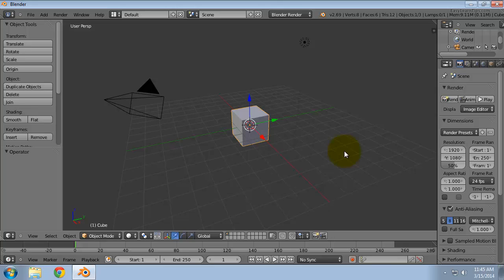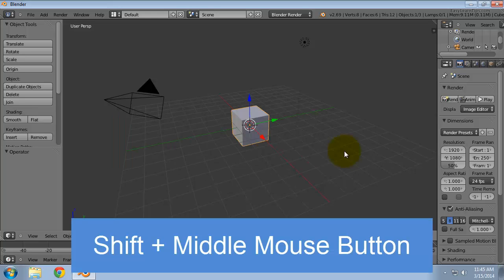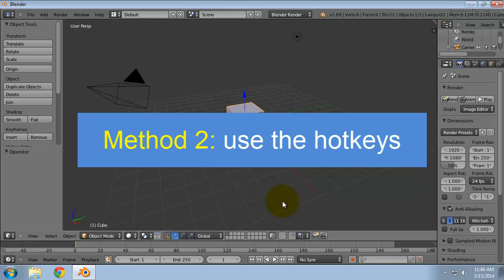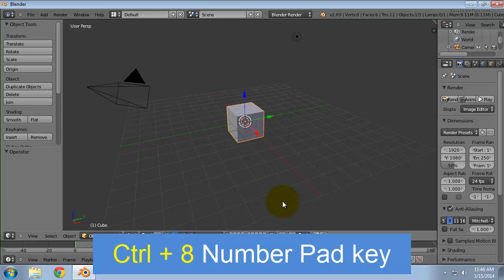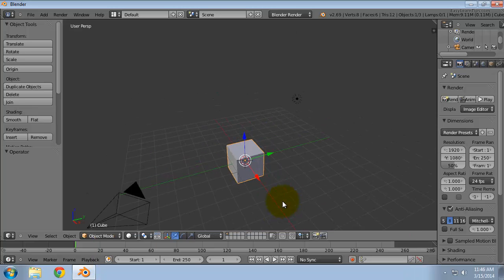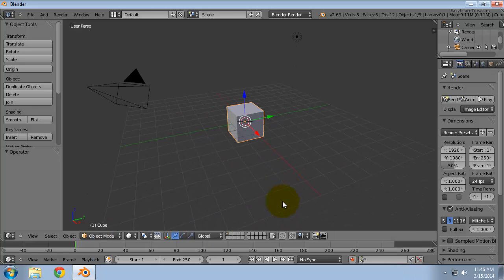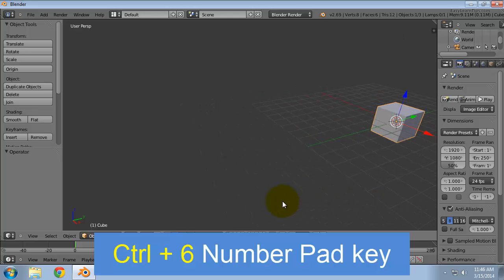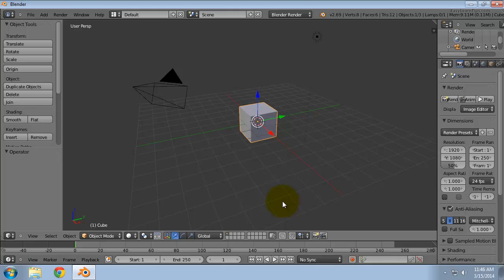Panning the View in Blender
Learn how to pan the view in Blender.